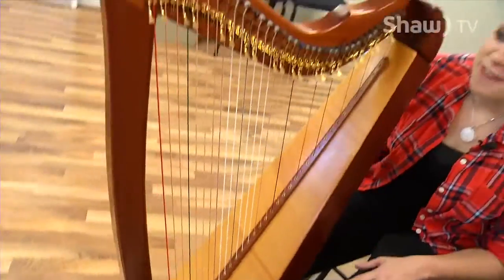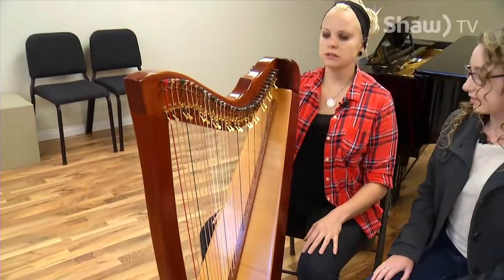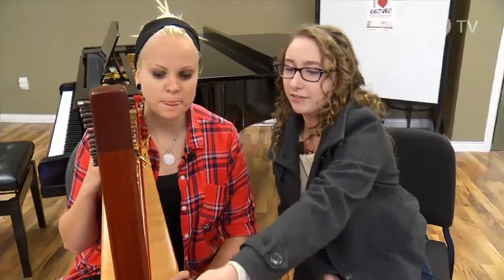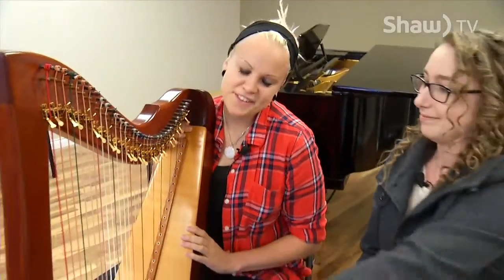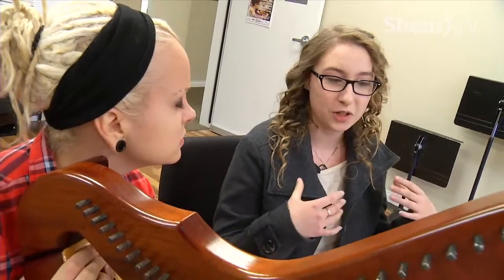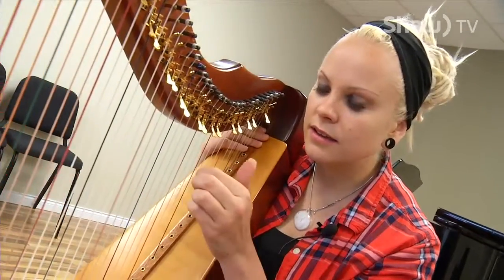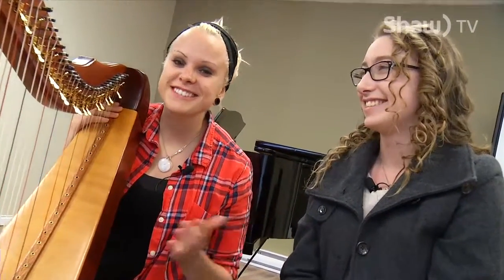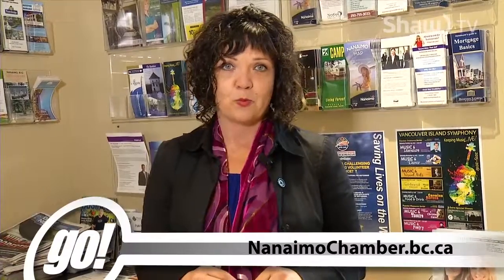go! on Shaw TV - Nanaimo Chamber Biz Expo - Oct 9, 2015 Part 2/7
Check out go! on Shaw TV! Entertaining, informative & hyper-local stories about your community!

Nanaimo Conservatory of Music - 00:00
The Port Theatre's 2015 Spotlight Series - 04:38